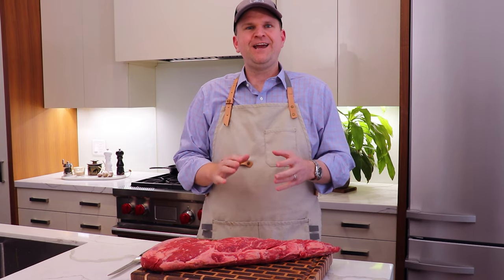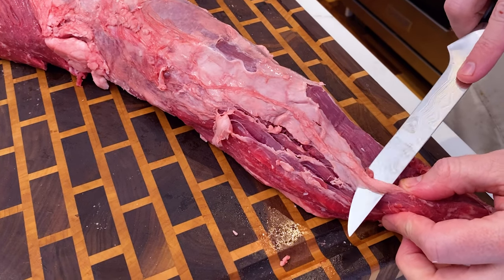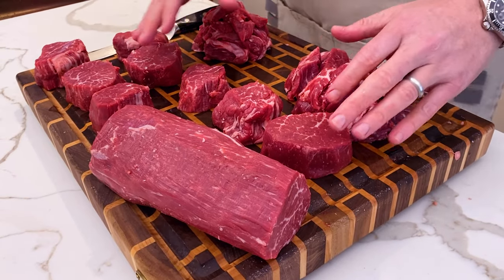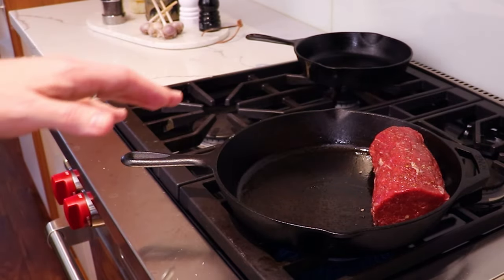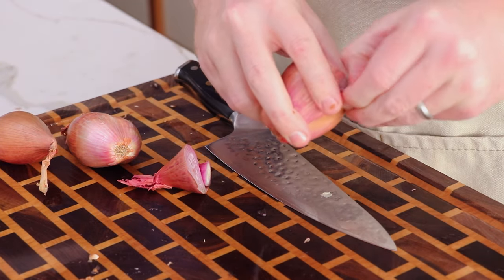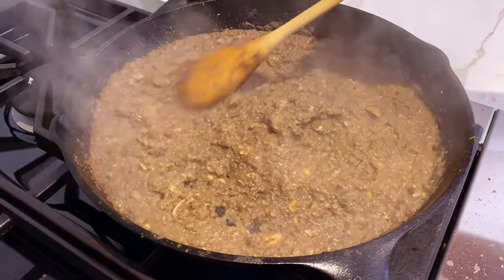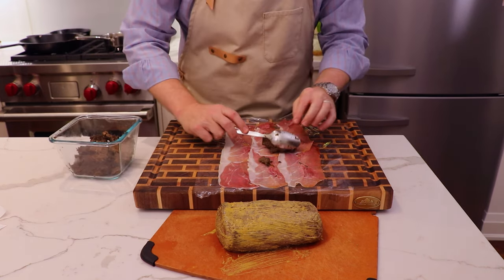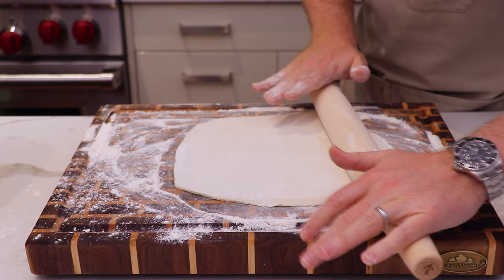Beef Wellington - The Complete Guide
Making beef wellington is a lot easier than you might think.  It takes a little time, but the steps are simple and the end product is phenomenal.  Here's our complete guide to making beef wellington that we thought would be helpful if it's your first time making it.

► Serrated Knife
► Smoked Flaky Salt
► Lattice Maker
► Baking Tray
► Temp Probe